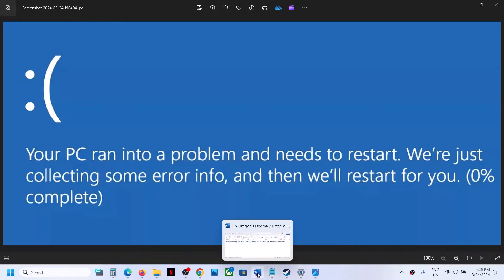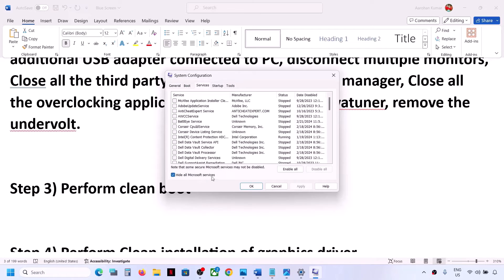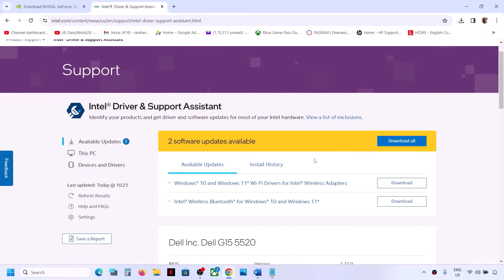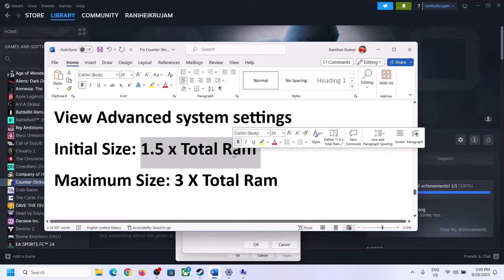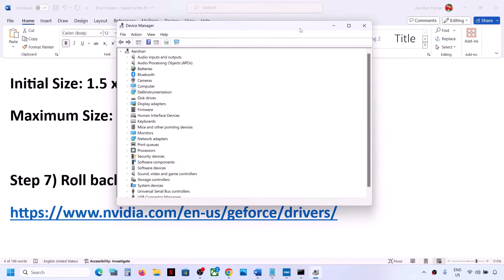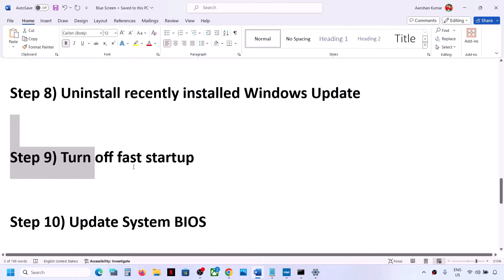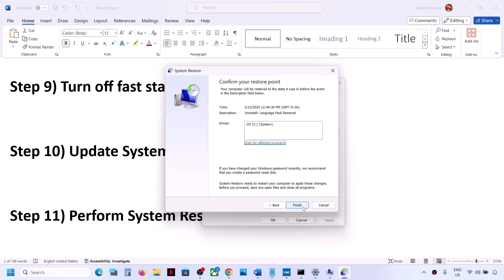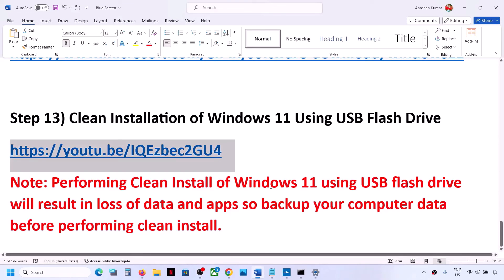Fix ntkrnlmp.exe Blue Screen Crash/BSOD Error On Windows 11/10 PC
Fix Your Device Ran Into A Problem And Needs To Restart ntkrnlmp.exe,Fix Windows 11 crash error ntkrnlmp.exe,Fix ntkrnlmp.exe crashes,Fix ntkrnlmp.exe Blue Screen Crash Error on Windows 11 PC